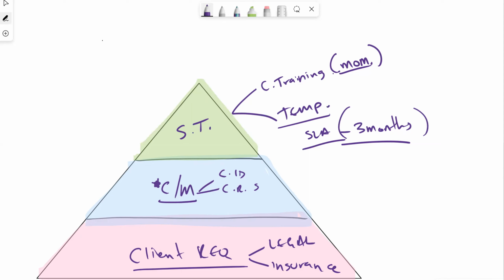Key Third Party Risk Management: Obligations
In this video, we discuss the critical obligations and responsibilities involved in third-party risk management